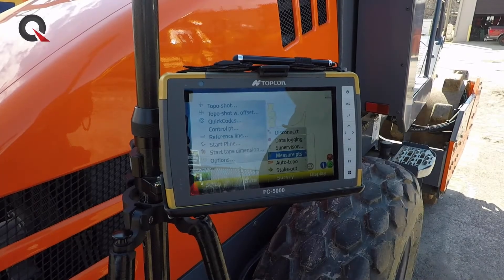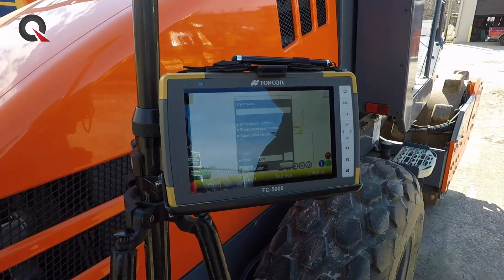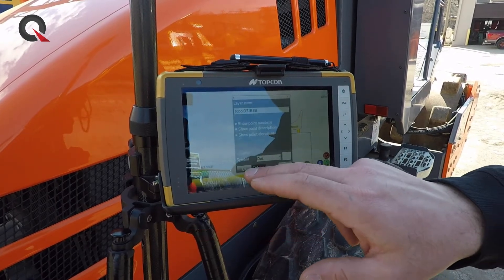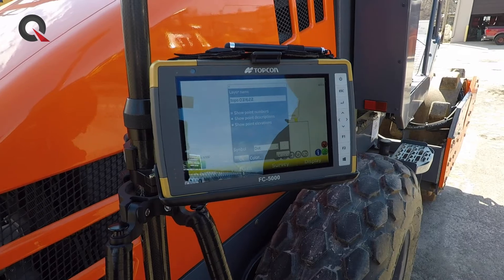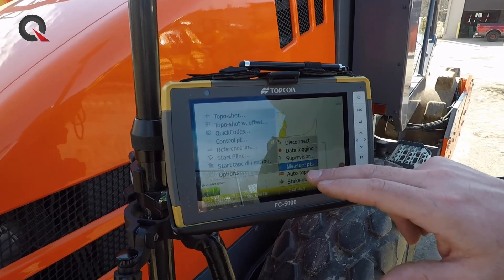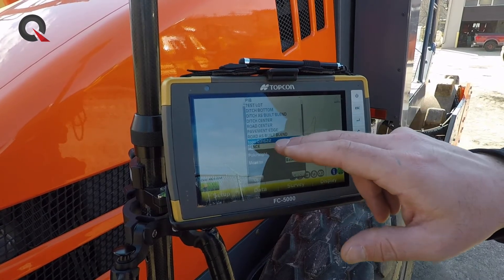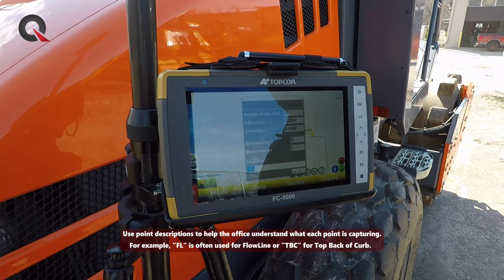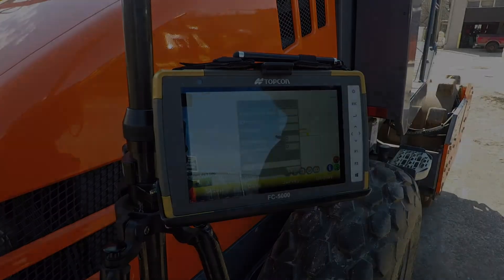Topcon - Saving Topo Shots - Pocket 3D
Kyle McDowell with Roland Machinery shows us how to set up a new layer for a topo survey and how to take topo shots.  Simple process, but you would be surprised how many people get it wrong.

Need more resources to get the most out of your investment in machine control?